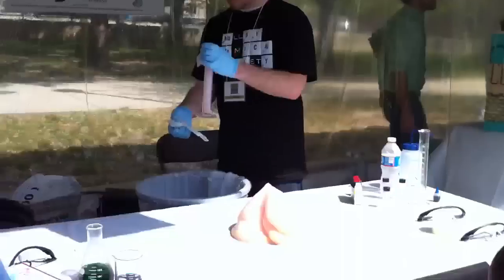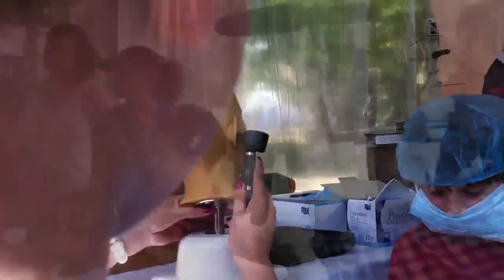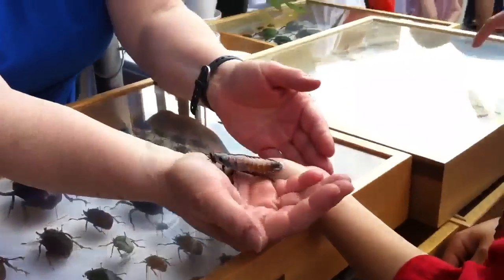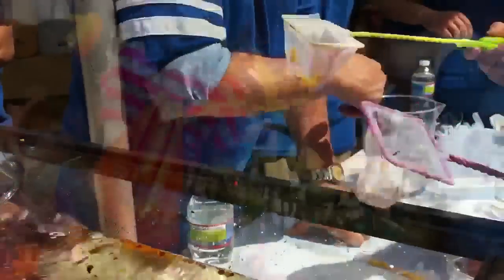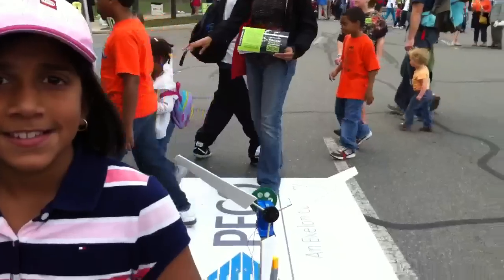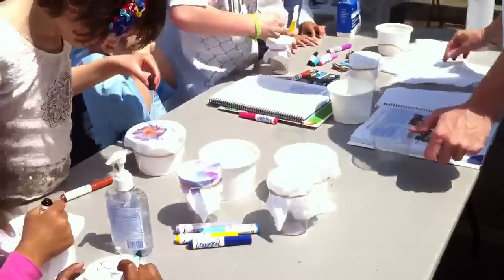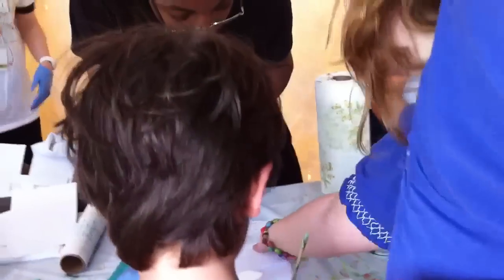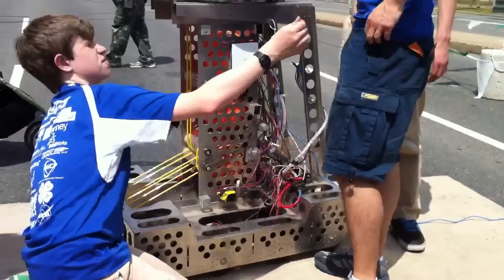Science Carnival wows the crowd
"You've never experienced an outdoor carnival like this one! The event features more than 100 exhibitors offering non-stop family-friendly experiments, interactive activities, games, and a packed line-up of live entertainment. Enjoy liquid nitrogen ice cream, make gak, meet live zoo animals, check out the inner-workings of robots, take a tour of a helicopter, extract DNA from a strawberry, test a "crime scene" for forensic evidence, and so much more! "The Philadelphia Science Festival is a ten-day, community-wide celebration of science that takes place annually in April, featuring lectures, debates, hands-on activities, special exhibitions and a variety of other informal science education experiences for Philadelphians of all ages.

The inaugural Philadelphia Science Festival took place in April 2011 and brought together more than 120,000 to celebrate the region's strength in STEM.
Mission
The Philadelphia Science Festival aims to provide opportunities for all Philadelphians to positively engage with and build a community around science, engineering, and technology by showcasing the role that each plays in the city and region."